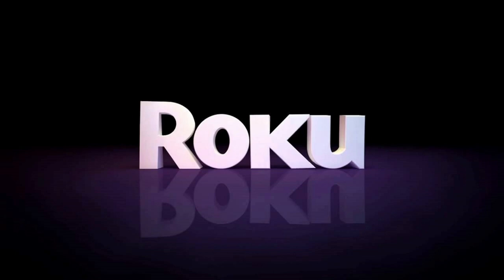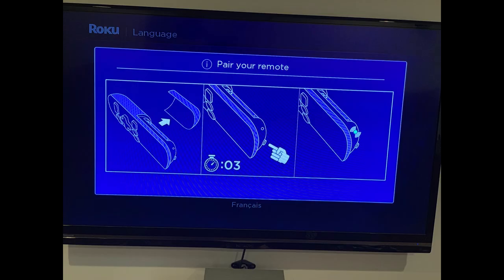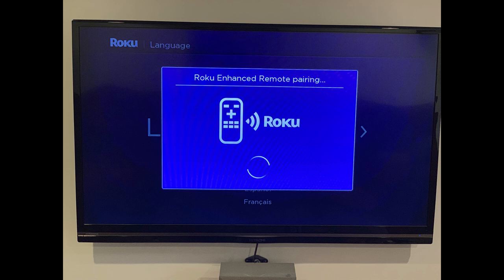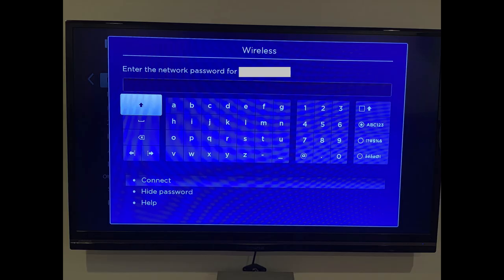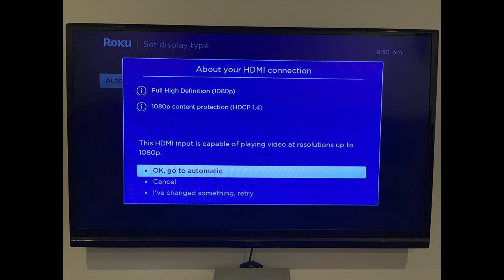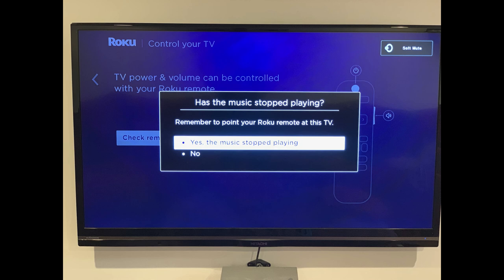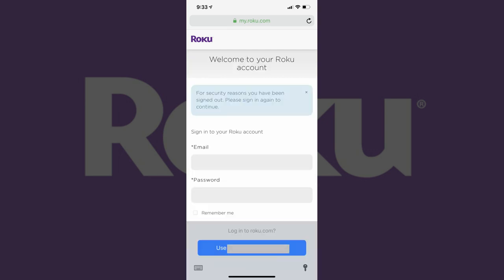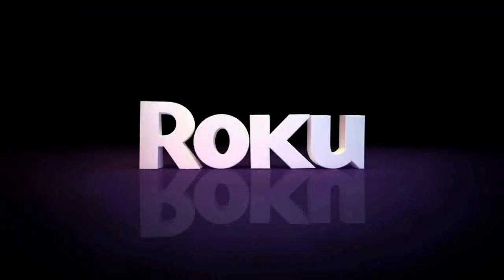How to Set Up Roku Ultra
This video shows you how to set up a Roku Ultra.

Video Transcript:
The Roku Ultra is Roku's most powerful streaming box yet. The Roku Ultra rocks a quad-core processor, the ability to connect an Ethernet cable, a lost remote finder, the ability to output video in HD, Ultra HD and 4K, and more. You can connect your Roku Ultra to your TV using an HDMI cable, and setting up your Roku Ultra can be done in a matter of minutes.

Now let's walk through the steps to set up your Roku Ultra.

Step 1. Make sure to remove the battery cover off of the back of the Roku Ultra remote, and put batteries in the remote. The Roku Ultra comes with two fresh double-A batteries.

Step 2. Connect the AC adapter, Ethernet, and HDMI cable to the back of your Roku Ultra. The Roku Ultra will power on automatically. Set your TV to display the input the Roku Ultra is connected to. A Roku Pair Your Remote screen appears.

Step 3. Remove the battery cover from the back of your Roku Ultra remote, and then hold down the black button located directly beneath where the batteries are located for roughly three seconds until the LED light next to the black button lights up green, indicating that the Roku remote is recognized by your Roku Ultra. A Roku Enhanced Remote Pairing screen appears briefly while the remote is being paired with your Roku Ultra. After the pairing is complete, a Let's Get Started screen appears.

Step 4. Highlight your language using the arrow keys on your remote, and then press "OK" to select your language. A Connect to the Internet screen appears.

Step 5. Choose either Wireless or Wired as your internet connection. If you choose wired, your connection will just be tested and you won't have to enter username and password information. However, if you choose Wireless, you'll need to select "Set Up New Wireless Connection," choose your wireless network, and then enter the required username and password to access that network.

Step 6. After connecting your Roku Ultra to either a wired or wireless network, a message will appear informing you that your Roku Ultra will be updated to the latest version and will restart automatically. Choose "OK." The update progress will be displayed, and the device will automatically reboot after the update is complete. The device will be rebooted to the Set Display Type screen.

Step 7. Click to select "Auto Detect Display Type." The About Your HDMI Connection screen appears with information about your connected display. Select "OK, go to automatic." A Display Type window appears, asking if the screen appears to be displaying correctly. Choose "Yes, screen looks good." The Control Your TV screen appears.

Step 8. Select "Check Remote Settings." You'll go through some screens asking you to confirm whether or not you can hear music playing through your TV speakers. If you hear everything as you should, then you'll be able to control your TV's power and volume with your Roku remote. If not, then you won't. You will have the option to enter your TV's brand to see if Roku can find an option that allows your remote to control your TV's power and volume levels. After configuring your Roku remote, the Activate Your Roku screen appears.

Step 9. Open a web browser on a smart device or computer, navigate and then enter the code shown in Step 2 on the screen. You'll also be prompted to name your Roku Ultra and choose its location in your house. Additionally, you'll likely need to sign in to your Roku account before you can activate your device.

Step 10. After activating your device you'll work through screens where you can add channels to your Roku Ultra and link to popular accounts, such as Amazon Prime Video, Hulu, and Vudu. After working through those screens, you'll see a You're Done screen. You can now return to your Roku Ultra device on your TV, which will be working through updating your channels. After your channels are up to date, your Roku Ultra will be ready for you to use.